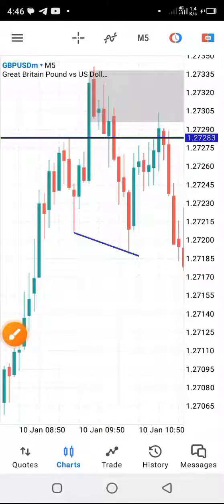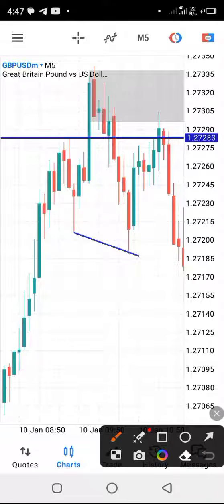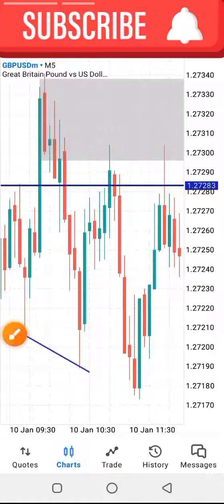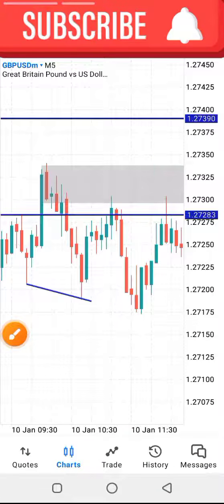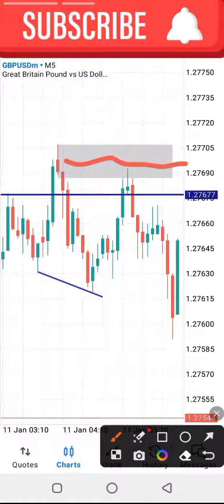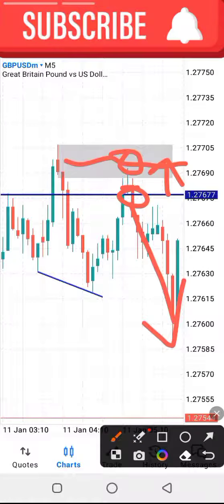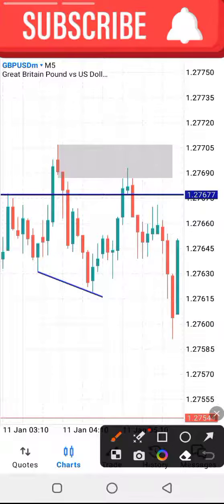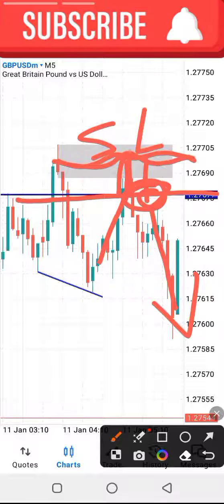Advanced Quasimodo Forex Trading Strategy!!!(Must Watch)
In this video I reveal the advanced version of the Quasimodo Forex trading strategy